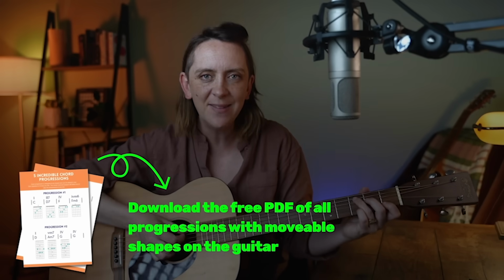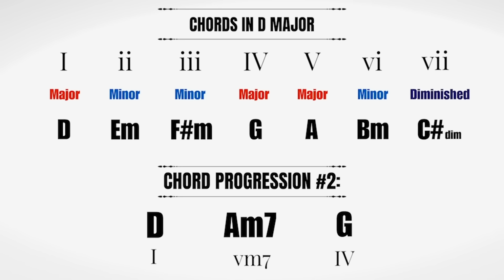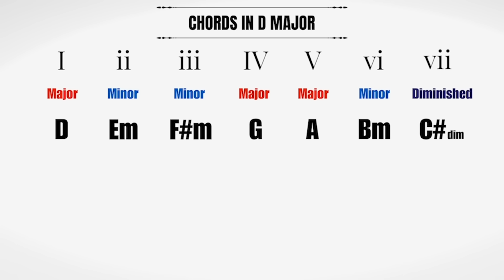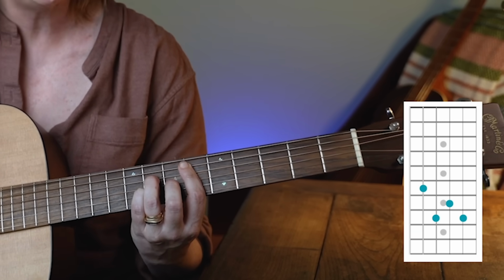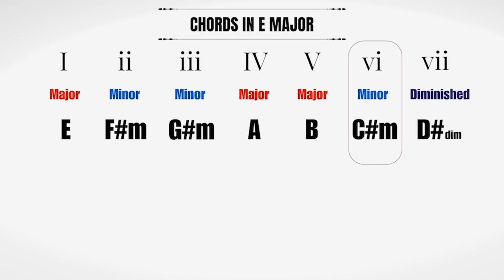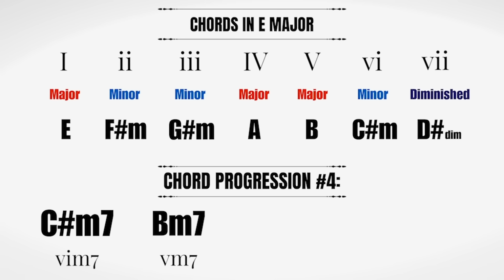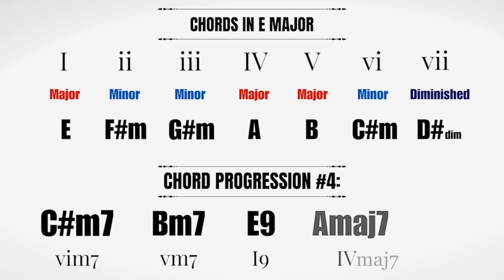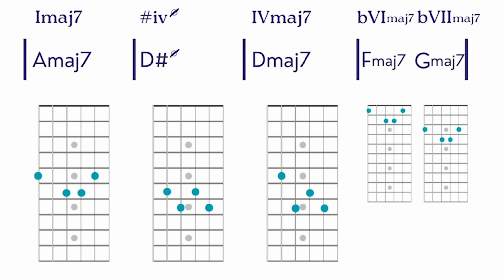5 Out-of-the-Ordinary Chord Progressions for Songwriters (easy to hard)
In this video, I show you 5 captivating, out-of-the-box chord progressions, each using different chords outside their key, that any songwriter can use immediately to make your chord progressions more interesting, sophisticated, and creative.

🌶 Songwriting Course! "The Songwriting Process Start to Finish" - 3 hours of perfectly sequenced learning, with demonstrations, examples, and 18 downloadable resources

🔶 Join our international Songwriters Community - get access to free workshops, live feedback sessions with Keppie and Benny, and more